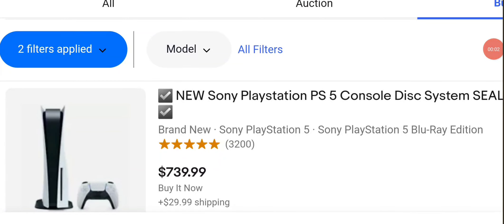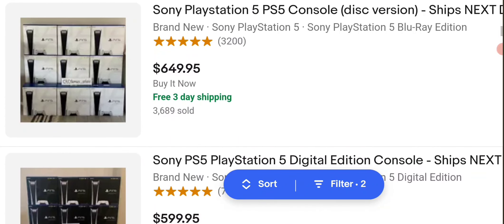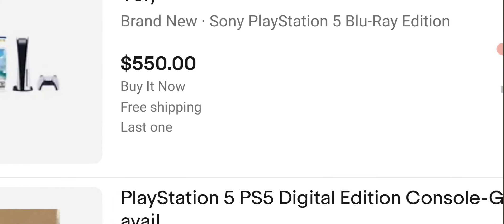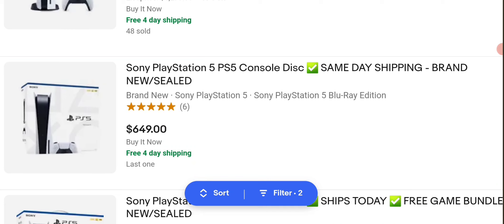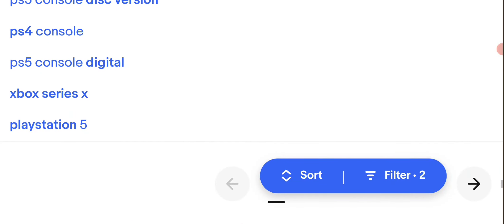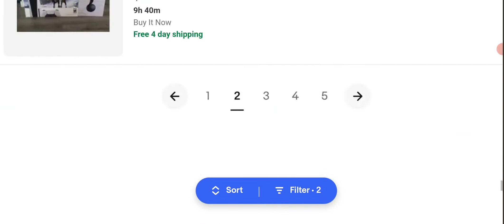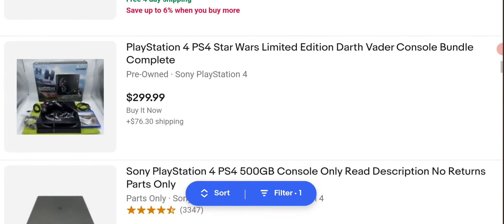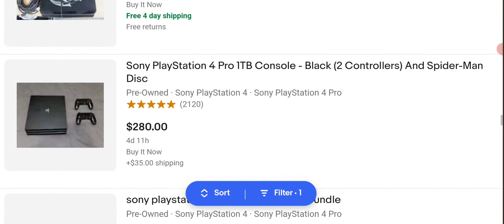Checking out PS5 prices